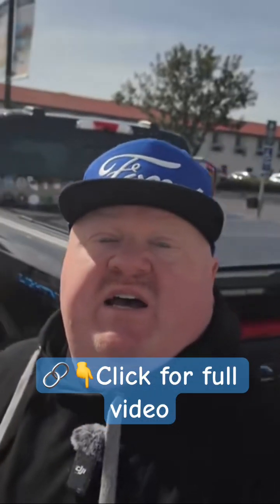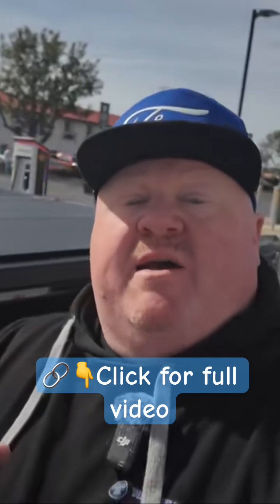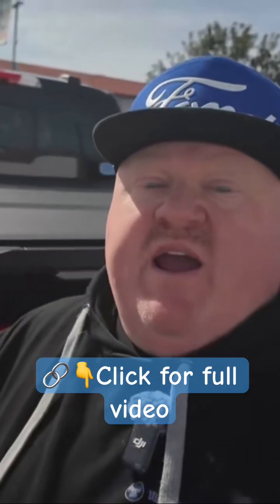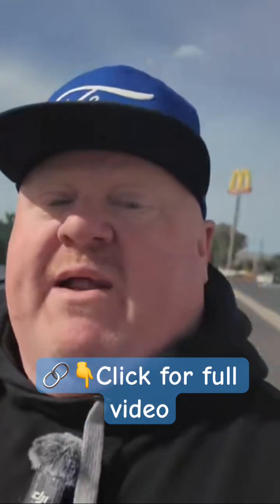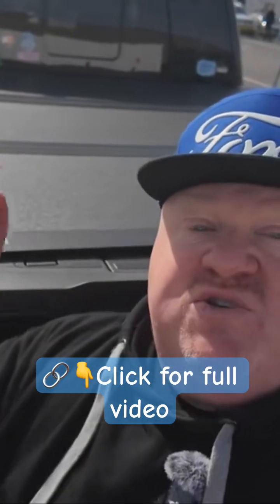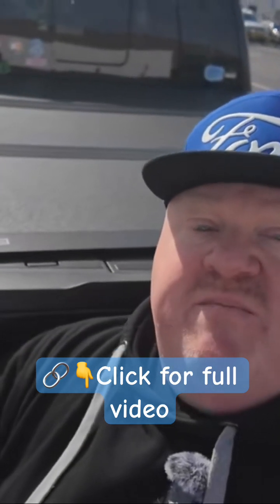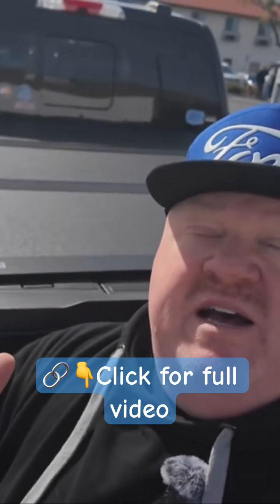Tonneau Myth Busted?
➡️ Special Price on the AL3!
➡️ BowefamilyEV Amazon Store!

In this video, I test whether adding a Tonneau cover to my Ford F-150 Lightning improves its range and mileage. Ford engineers claim that a Tonneau cover helps increase efficiency, but the popular show MythBusters says it doesn't. To find out the truth, I conduct a real-world 140-mile loop test with the Tonneau cover on and off and I share all the Data with you. The Results may Shock you!

Will the cover make a noticeable difference in energy consumption and driving range? Watch as I compare the results and see if the F-150 Lightning's mileage improves with the addition of a cover.

0:00 - Introduction
2:20 - Test Setup and Start
4:35 - Mid Point Loop 1 with the Tonneau Cover On
8:38 - Results with the Tonneau Cover On
10:30 - Removing the Bed Cover
13:55 - Mid Point Loop 1 with the Tonneau Cover Off
16:48 - Results with the Tonneau Cover Off
18:08 - Final Thoughts and Comparison

🔋 Tonneau Cover Benefits: Does it really help with EV range? ⚡ Ford F-150 Lightning Range Test: How does it compare with and without a cover? 🚗 Electric Truck Mileage Test: See real-world results!